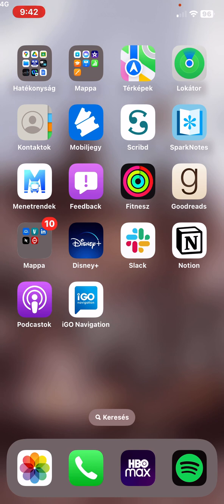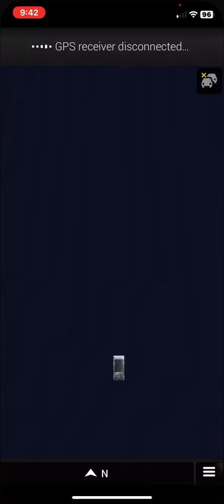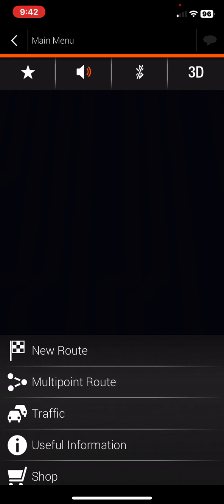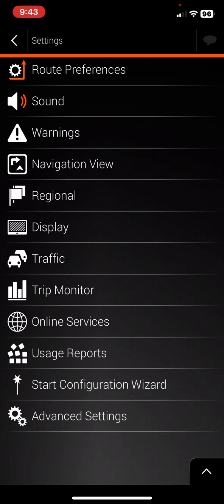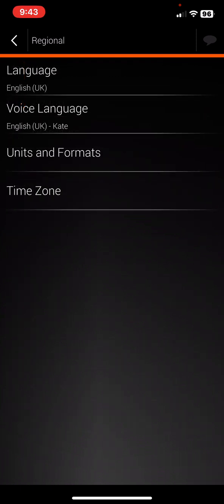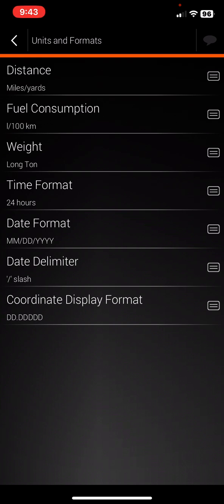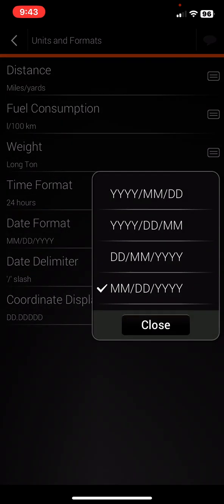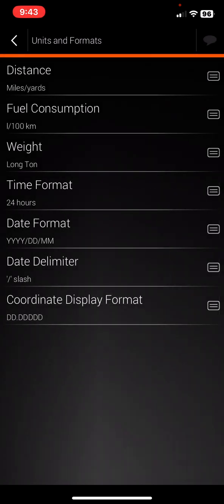How to set the date format in IGO Navigation?